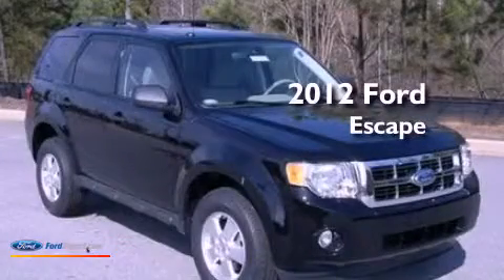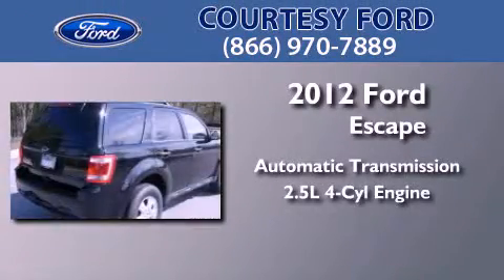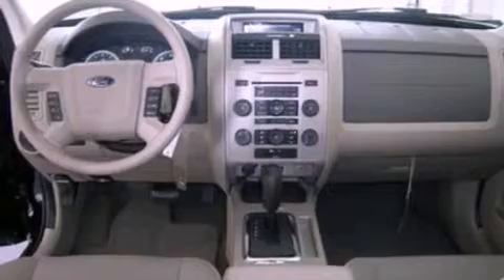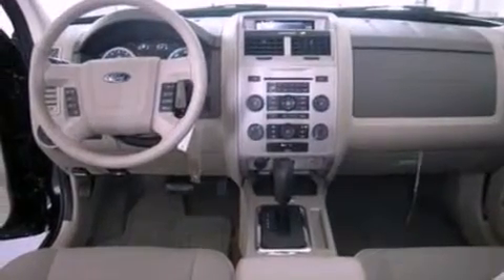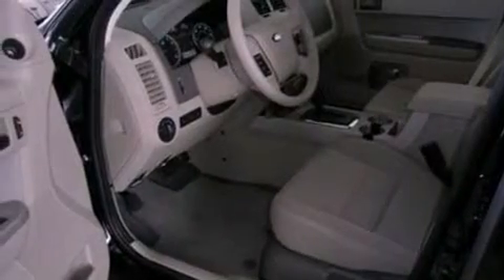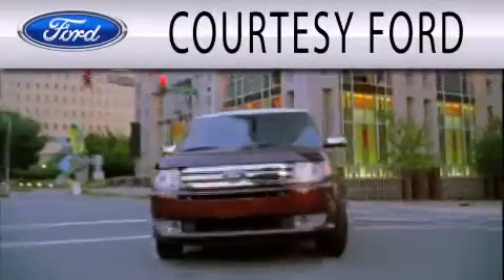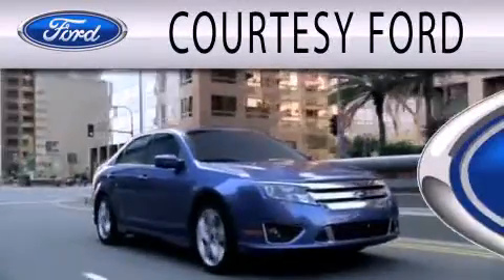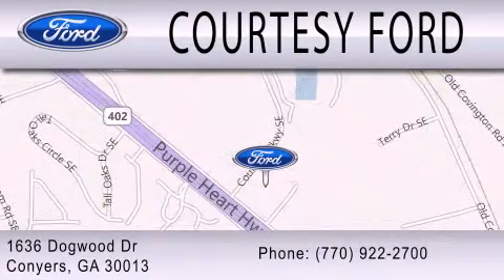2012 FORD ESCAPE Conyers GA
Year : 2012
 Make : FORD
 Model : ESCAPE
 Engine : 2.5L I4 16V MPFI DOHC
 Trans . : 6-SPEED AUTOMATIC
 Exterior : EBONY BLACK
 Miles : 7

 Stock : 12T371